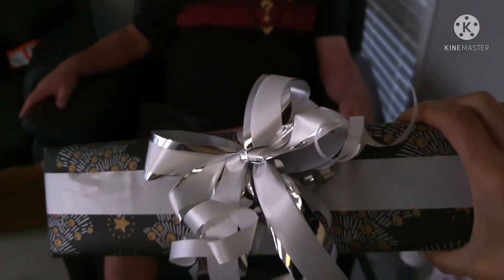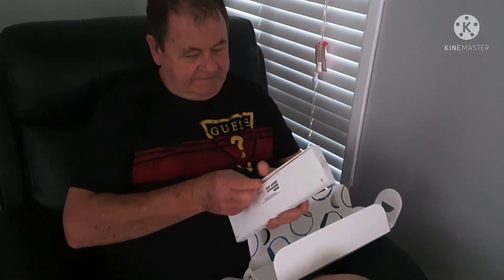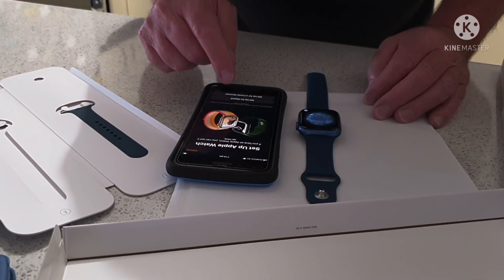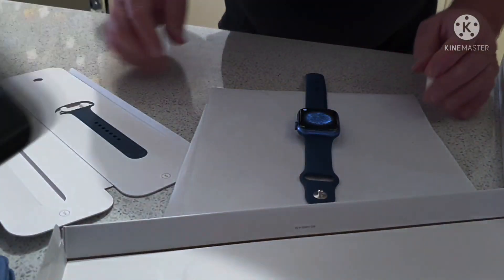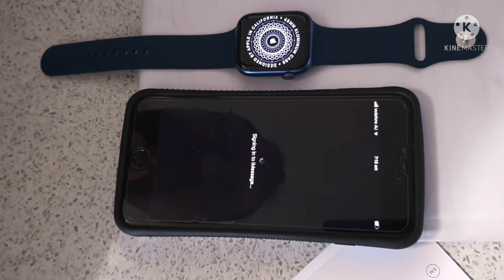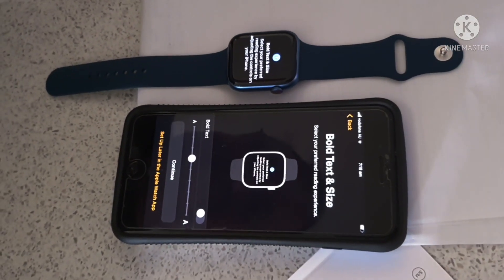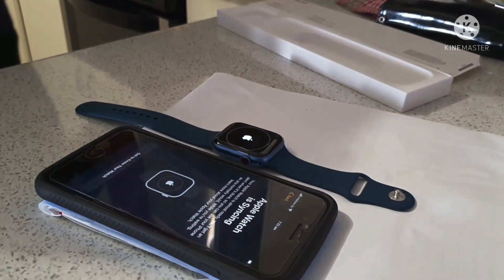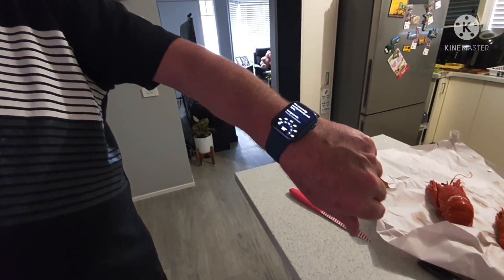Apple watch 7 unboxing - My christmas Gift|Happy Hubby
Last 2020 I couldn't give him a gift because the I was thinking to heavy and to spacious and that time we've planned to moved, so iwas thinking to late my gift. But after christmas and new year he couldn't forgot that he got nothing on christmas hahaha and rest has hahaha. That's why last christmas I checked on it that I will not missed it. Whatever the amount of the gift as long he will be happy and love it, actually, he doesn't want expensive but I loved suprises and its worth to give. This is phone i wanted but because my phone samsung so i am happy to see this on his hand hahaha.

Apple watch unboxing and set up. Please check on it because that is don't really know how to set up but we managed.